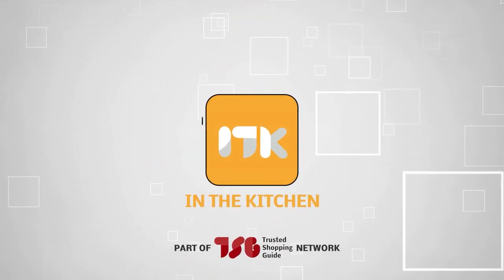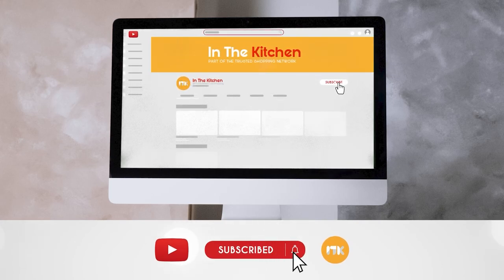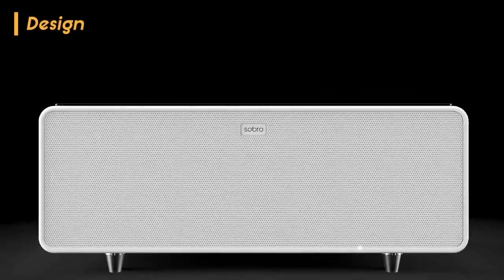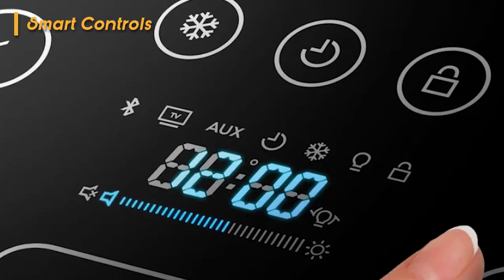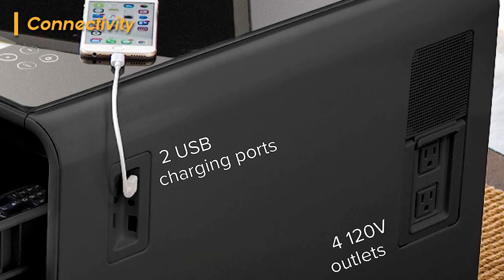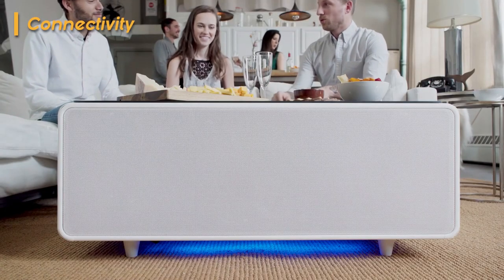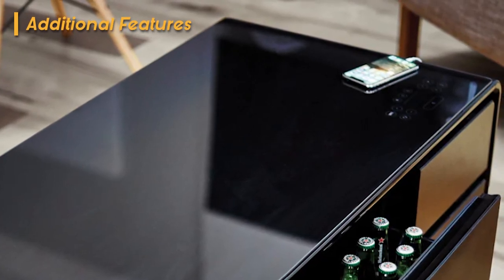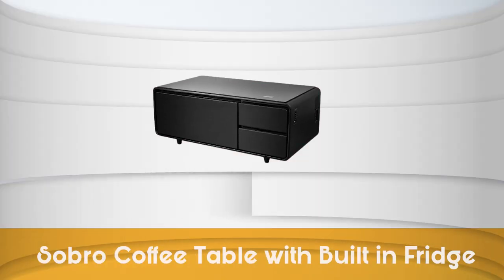✅ Sobro Coffee Table with Built-in Fridge Review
sobro coffee table review | sobro smart coffee table review | sobro side table review

00:00 - Introduction

Sobro Coffee Table with Built in Fridge

**00:55** - its built-in fridge
**01:36** - design
**02:21** - smart controls
**03:13** - it doesn't skimp on connectivity
**04:36** - additional features
**05:26** - Final Thoughts

In a world where coffee tables are often overlooked pieces of furniture, the Sobro Coffee Table emerges as a modern dream, seamlessly blending functionality, futuristic design, and smart technology into a single, sleek package. If you thought coffee tables were just for setting down your cup of joe, think again because this one takes your living space to a whole new level. It's not just a table; it's a conversation starter, a party hub, and your all-in-one tech buddy. So, grab a seat, because we're about to explore how this masterpiece is changing the game.

Some of the footage used in this video is not original content produced Portions of stock footage of products was gathered from multiple sources including, manufactures, fellow creators and various other sources.